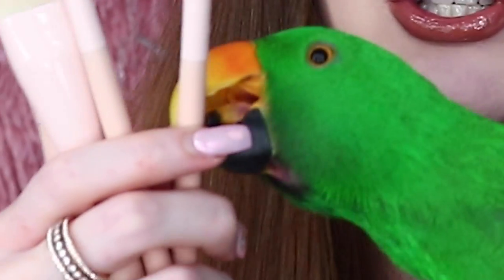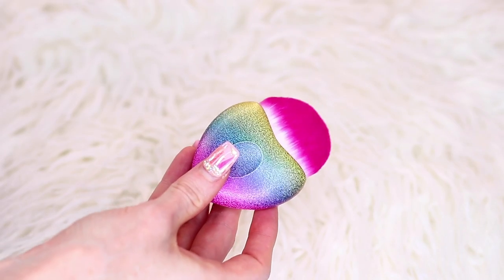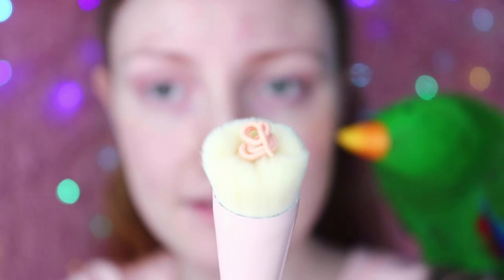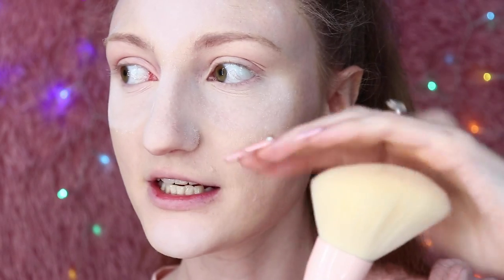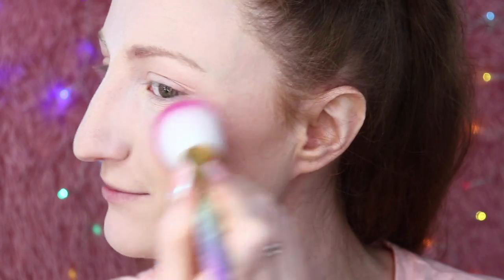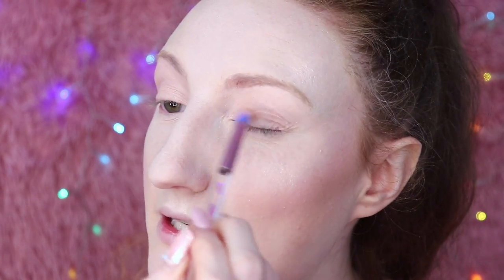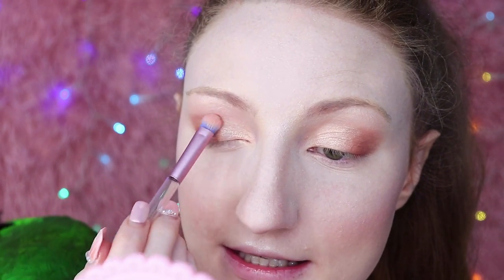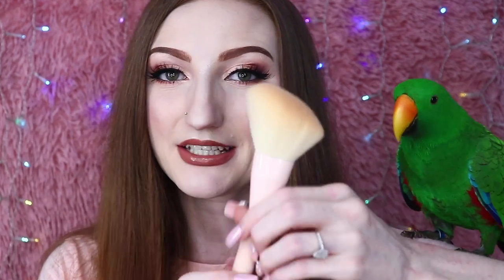TRYING CHEAP MAKEUP BRUSHES FROM ALIEXPRESS!! TOO GOOD TO BE TRUE??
ALIEXPRESS MAKEUP BRUSHES / ALIEXPRESS MAKEUP BRUSHES REVIEW / ALIEXPRESS MAKEUP BRUSH SET / ALIEXPRESS MAKEUP BRUSH HAUL / ALIEXPRESS MAKEUP BRUSHES 2018 - All product links & timestamps below!

It's time for another Aliexpress Haul! In todays video, i'm having a look at some Aliexpress Makeup Brushes - Just like on Wish, Aliexpress has a lot of inexpensive & counterfeit makeup, and I bought a huge assortment of cheap makeup brushes from Aliexpress to see how they compare to my Jaclyn Hill x Morphe Master Brush Collection. I stumbled upon some fake LimeCrime brushes that weren't QUITE what I was expecting them to be...

Have you tried any makeup brushes from Aliexpress? If you have, let me know if you enjoyed them! I'd love to check out Aliexpress Prom Dresses, Aliexpress Wigs and Aliexpress Stationary, and i'm open to other suggestions too!

If you haven't seen the videos i've already posted on Aliexpress, check them out below:

Products mentioned:

1:12 4pc Pink Blue Gradient Makeup Brush Set

1:41 Pink Blue Gradient Foundation Brush

2:08 3pc Love Heart Shaped Brushes

2:40 5pc Rainbow Docolor Brush Set

4:00 Rainbow Docolor Love Heart Brush

5:19 12pc Glitter Makeup Brush Set

6:35 Face Makeup Application

16:21 Eye Makeup Application

21:36 Final Thoughts!